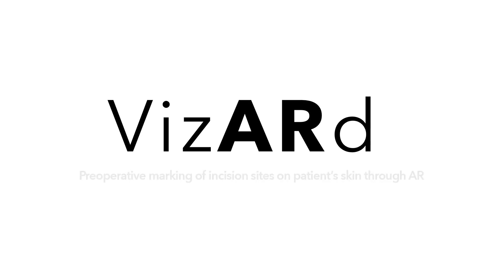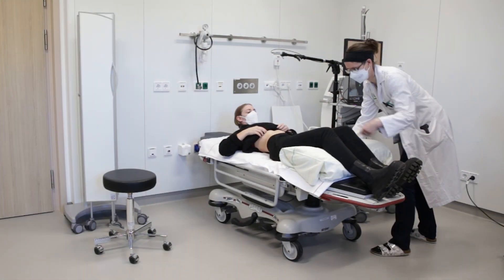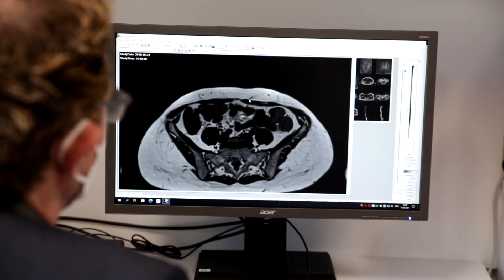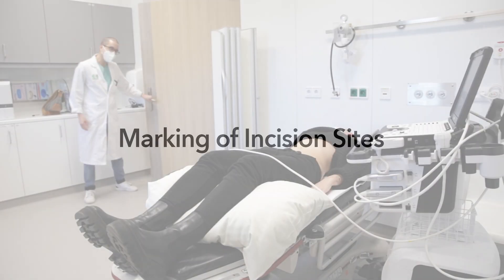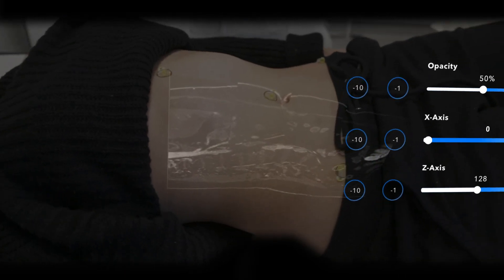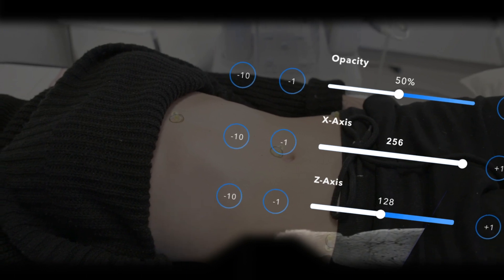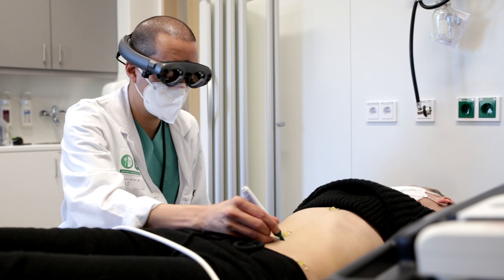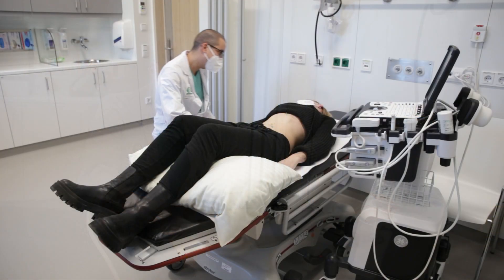Vizard – Medical Use Case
This video was produced as system evaluation and dissemination video for the project VizARd.